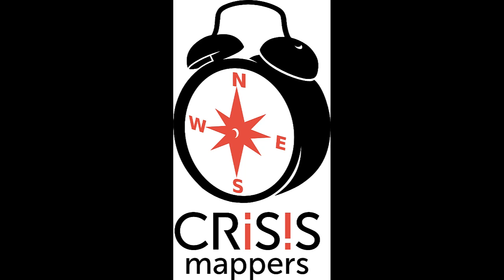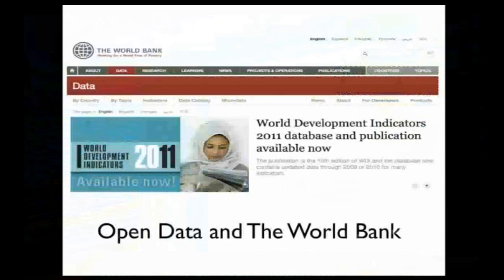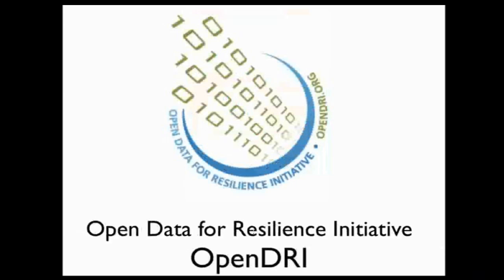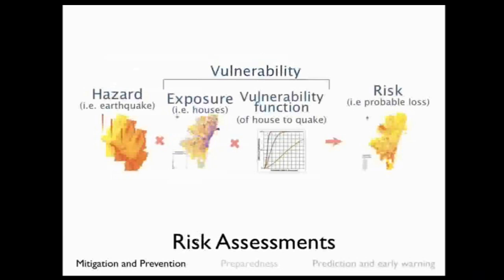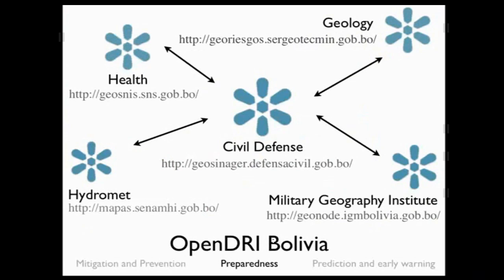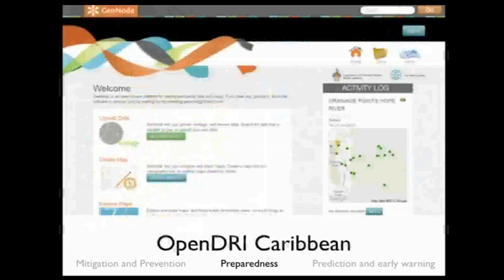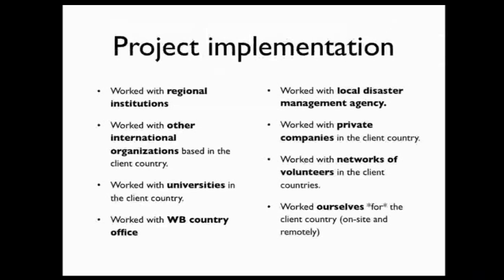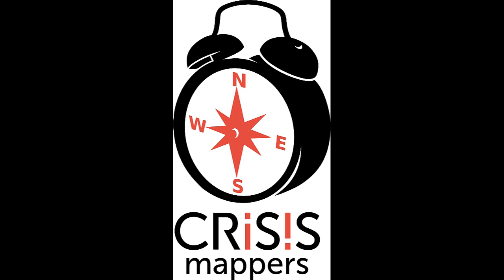Crisis Mappers Webinar Series - Ariel Nunez